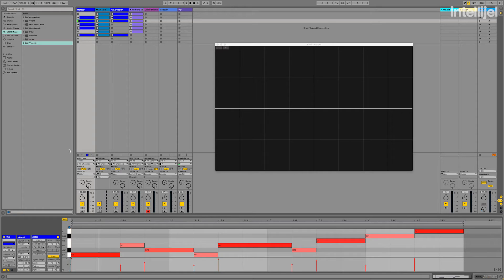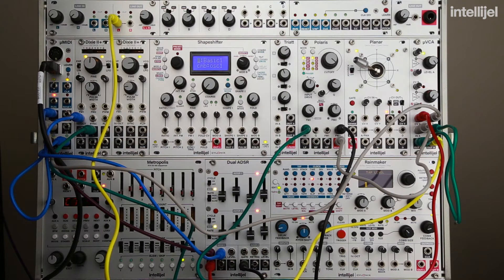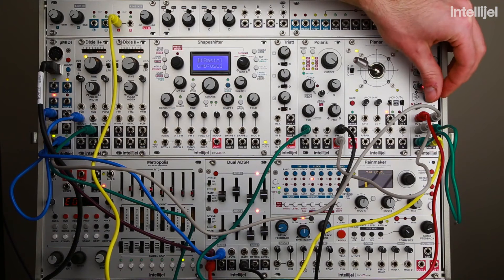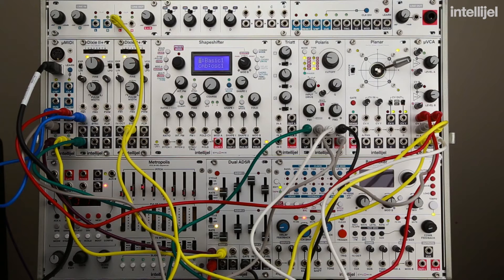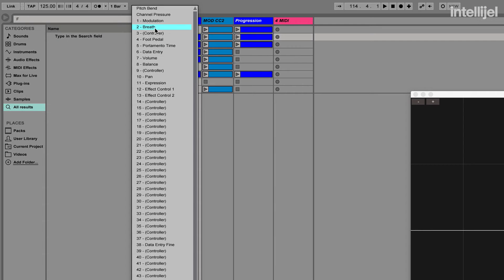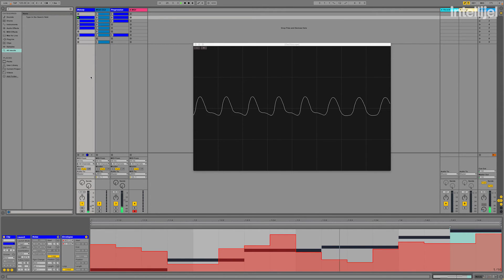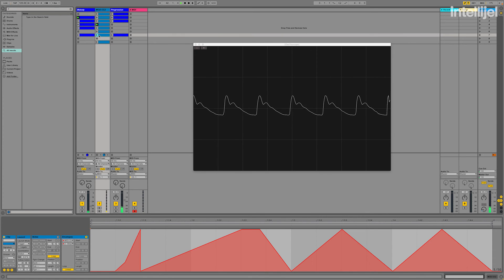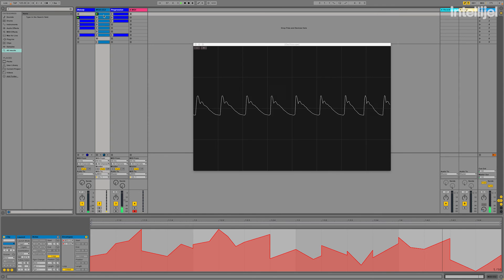Intellijel µMIDI Tutorial 4 - Vel Mod & CC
In this video we learn how to add more life to our patches using the Vel, Mod and CC outputs on the Intellijel µMIDI.

The µMIDI provides all the essentials to control and sync your Eurorack modular from your computer, iPhone/iPad, or hardware MIDI device with a minimum of fuss. No menu diving or configuration scripts, just two buttons. The connectivity, feature set, and compact size make the µMIDI ideal for integrating your modular with the rest of your rig while not taking up too much space in your case.

The upper clock section features a dedicated 16th note clock output ideal for synchronizing a Eurorack sequencer like the Metropolis. A second clock output with selectable divisions can be used when difference sync events are needed. The run and reset outputs can be used to reset your Eurorack sequencers in tandem with any external sequencer or DAW.

The lower half of the µMIDI gives you everything you need to control a single voice synth via MIDI. Just connect either a USB or DIN MIDI cable to the module, LEARN a channel, and start playing.

Future firmware updates over USB are made easy with the Firmware Updater software.

Features
High speed ARM processor for low latency & jitter.
DIN or USB MIDI input.
Two clock outputs, one with selectable divisions.
Sequencer sync via run and reset outputs.
Precision 0 – 10 V note pitch output with pitch bend & portamento CC support.
Gate and trigger outputs for envelope triggering.
Mod wheel and continuous controller outputs for additional modulation.
Firmware updates over USB.